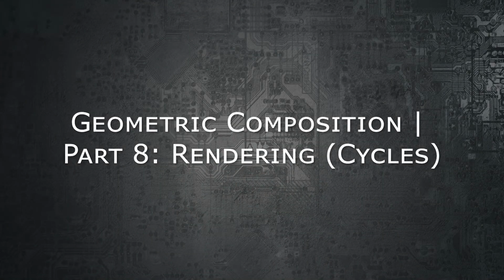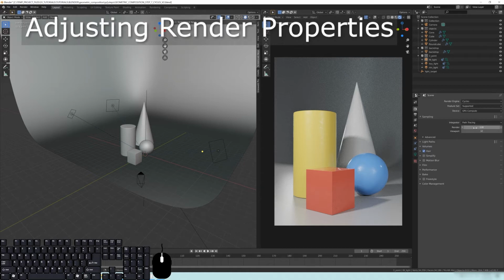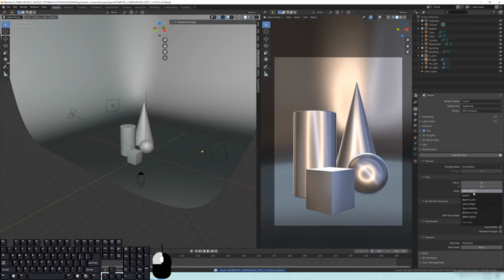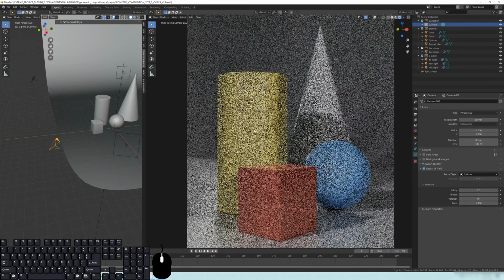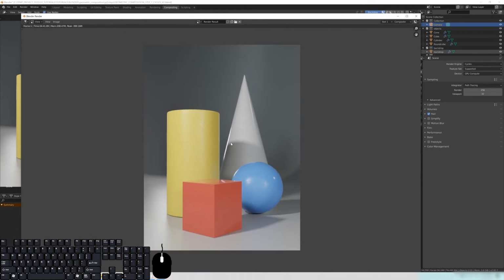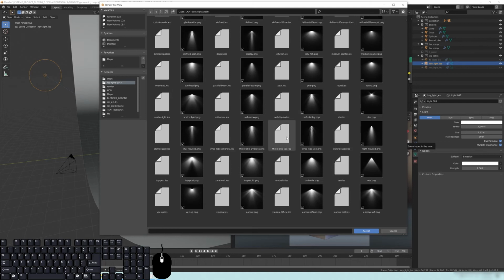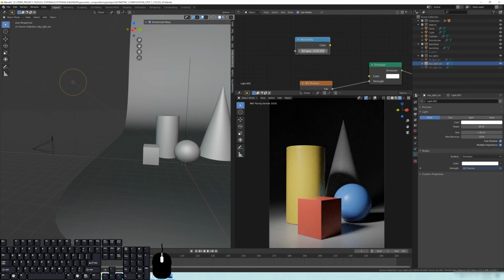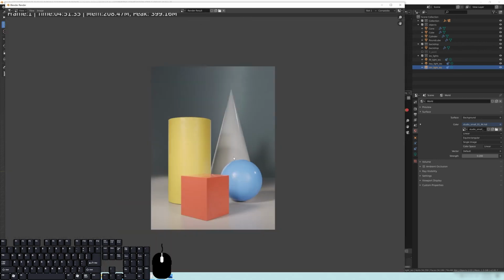Blender Beginners Course | Part 8: Cycles Rendering | Realistic Geometric Composition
This is part 8 of the blender beginners course on creating a realistic geometric composition which covers rendering using the Cycles raytracing engine. We also convert the lights to IES textures which will make a more realistic and polished looking final image. If you have been working through this series, you will learn how to convert your eevee session to the cycles engine.

Please see jump to sections below:

Downloading IES Textures: 00:25
Switching to Cycles: 01:30
Enabling GPU Rendering: 02:00
Adjusting Render Properties: 05:00
Enabling Denoising Data: 06:45
Adjusting Render Tile Size: 08:55
Adding Camera Depth of Field: 13:20
Compositing: 17:20
IES Light Textures: 20:58
Using Blackbody Temperatures: 27:40
Final Render: 33:48

Please ask questions and provide comments below!